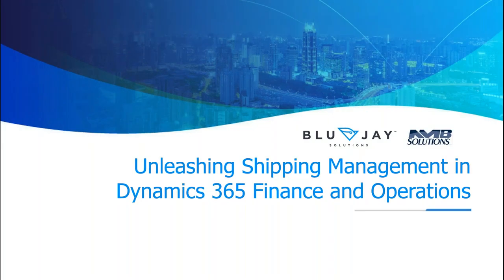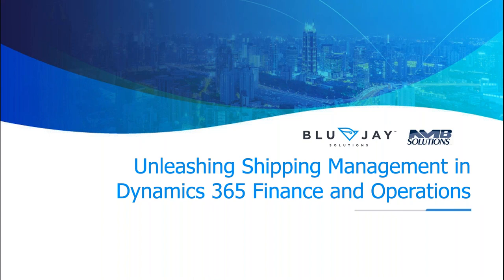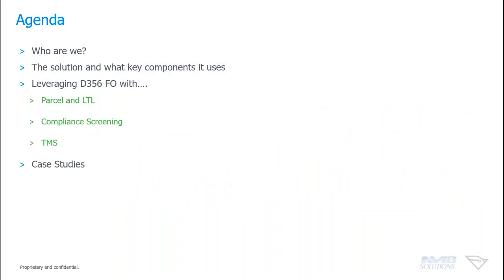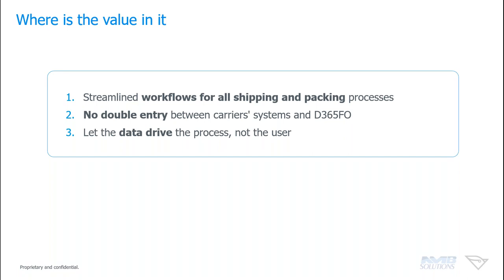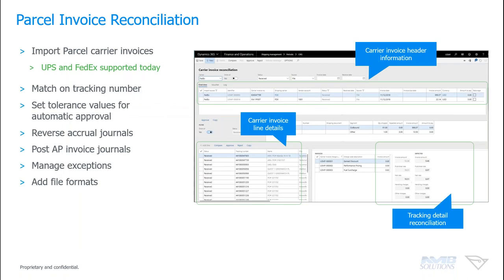Unleashing Shipping Management in Dynamics 365 Finance and Operations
Can parcel and LTL shipping be both enterprise grade and easy to use at the same time? With Parcel for D365FO, it can! Available on AppSource and fully integrated with D365FO, Parcel for D365FO brings the full power and functionality of BluJay Solutions’ shipping and compliance offerings to the Microsoft ERP world.

Let us show you how to incorporate world-class, robust and easy-to-use shipping management into your D365FO environment.